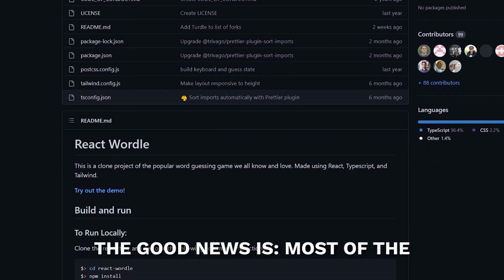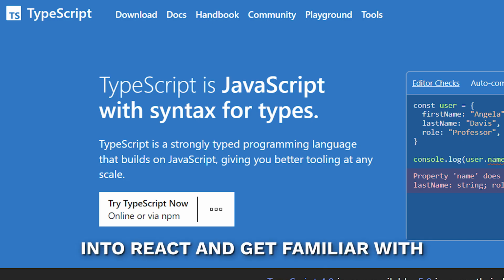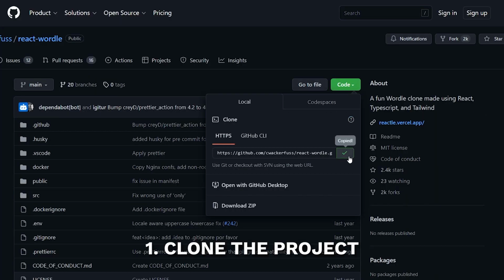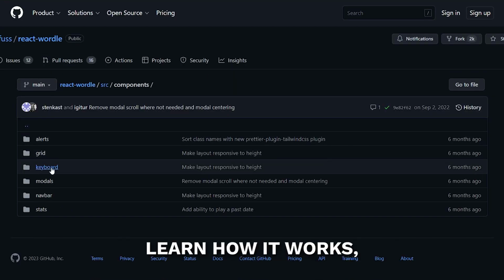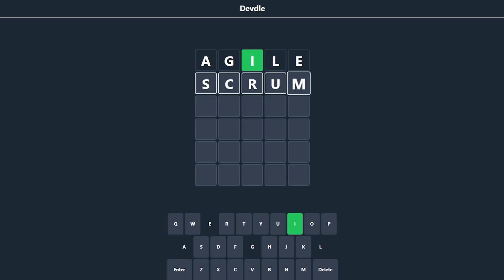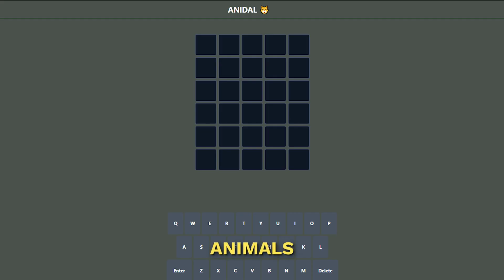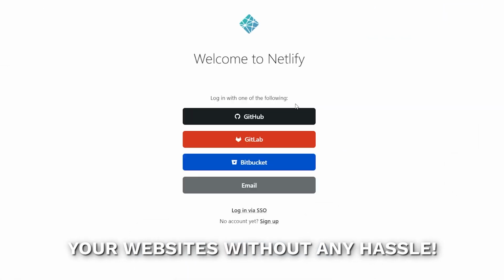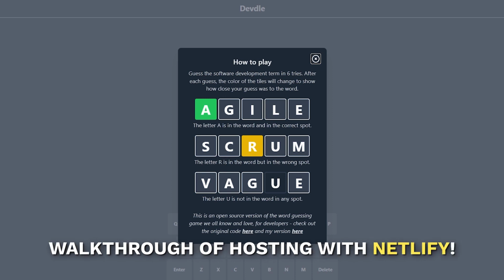Creating Your Own Wordle Game [ Easy ]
In this video, you'll learn how to create your own Wordle spinoff using Chase Wackerfuss' template! Built with React, TypeScript, and Tailwind CSS, this is a beautiful little project to do for fun!

It seems like the original repo (linked below) has been removed. You can instead clone it from my repo, if you'd like